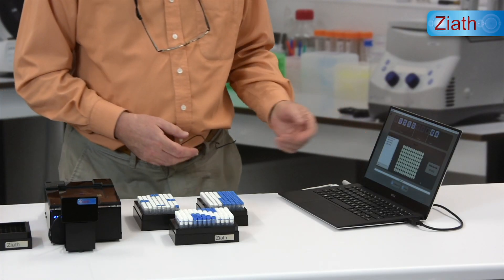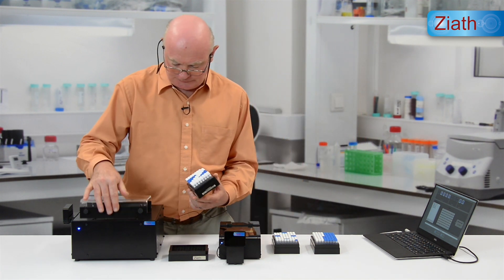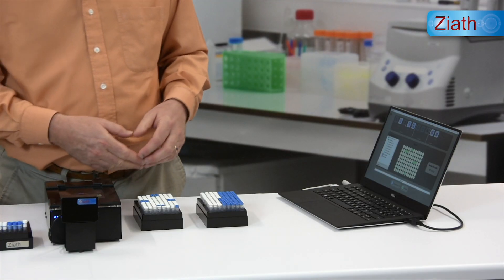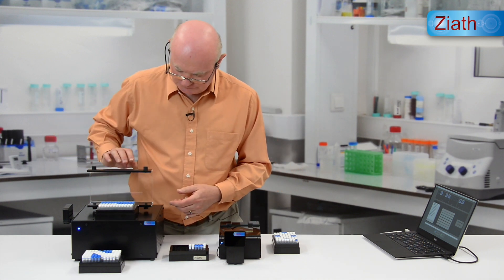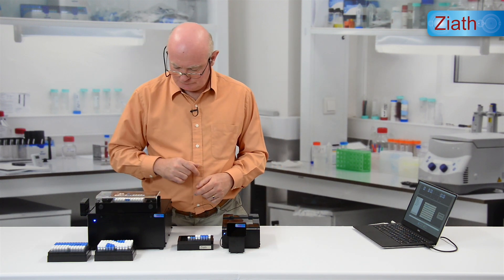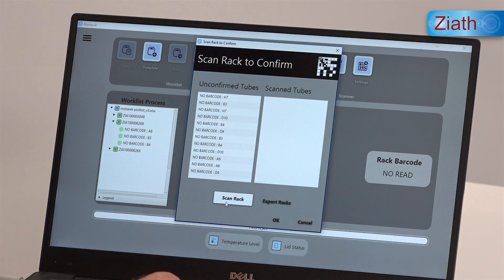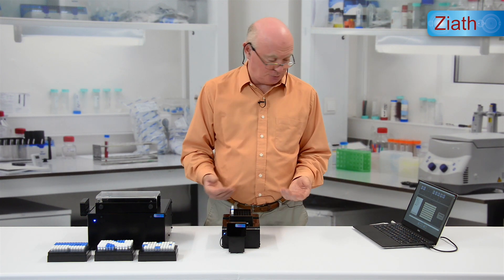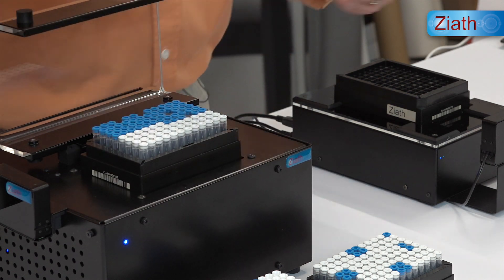Using the Ziath Mohawk tube selector and Mirage 2D SBS tube rack scanner together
Using the Ziath Mohawk tube selector with a DataPaq Mirage rack scanner to pick and verify 2D-bar coded tubes from SLAS/SBS racks is easy. Steve Knight shows how you can generate a puck list, format a destination rack from several source racks and then verify the bar code IDs of the selected tubes using the Mohawk & Mirage together. The combination works with most popular tube formats from LVL, Micronic, Thermo, Matrix, Brooks, Fluidx, and Greiner